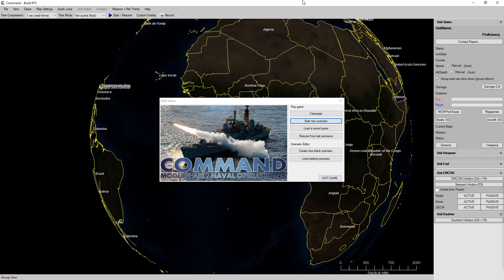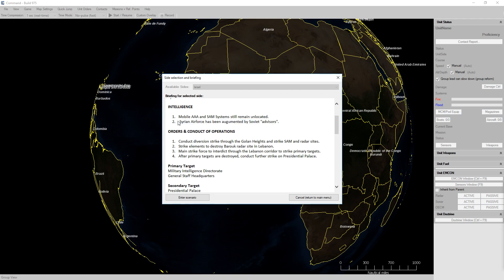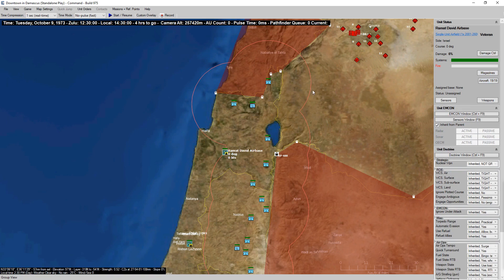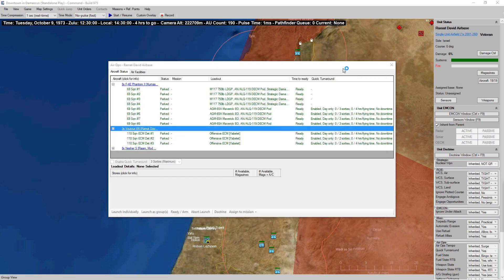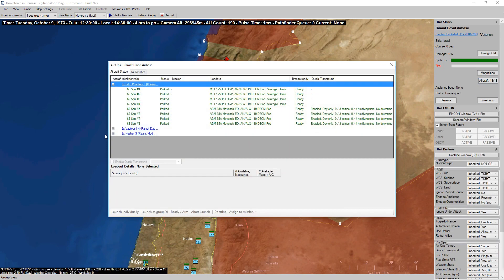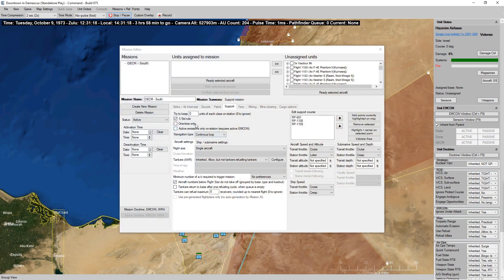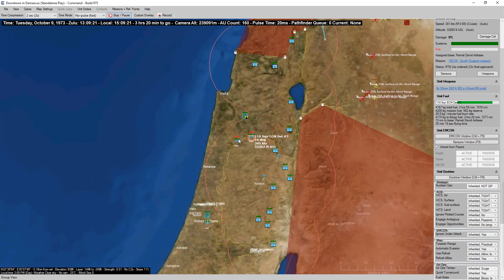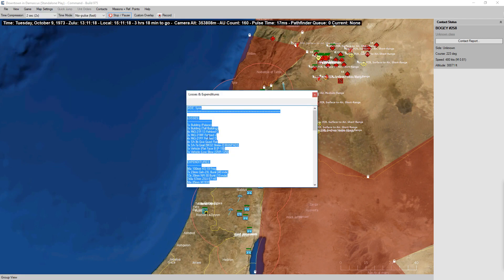Command - Shifting Sands Preview Stream Part 01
Part 1 of my preview livestream of Command - Shifting Sands, the latest standalone DLC for Command Modern Air and Naval Operations.